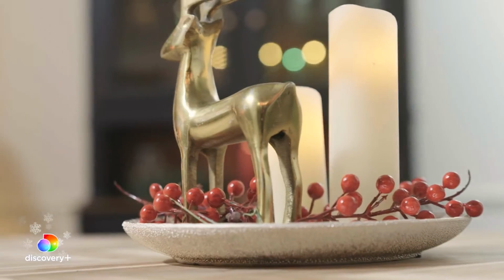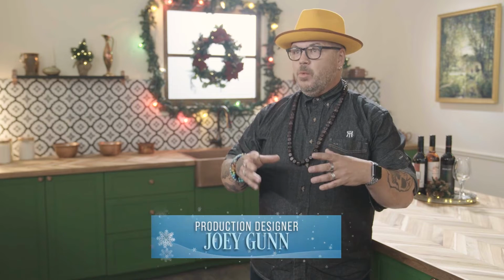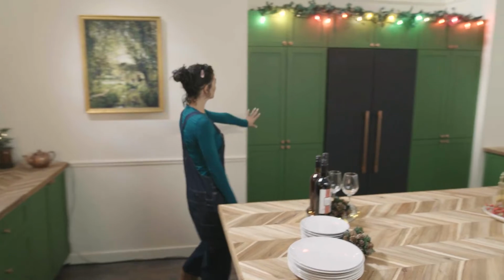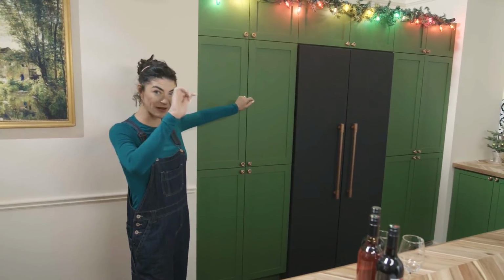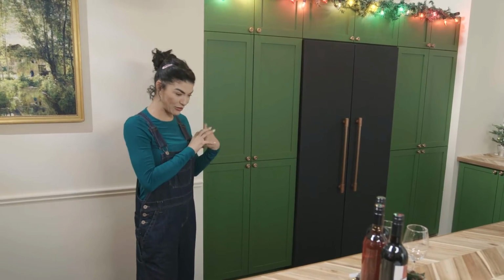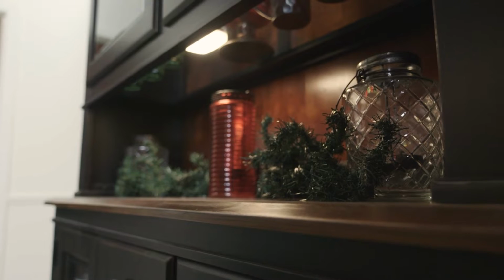On Location | Designing Christmas | HGTV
Get an inside look at the filmmaking process of Designing Christmas with exclusive interviews and never before seen behind the scenes footage! The movie stars Stella (Jessica Szohr) and Pablo (Marco Grazzini) as coworkers. HGTV’s Hilary Farr plays Freddy, a mentor to protagonist Stella.